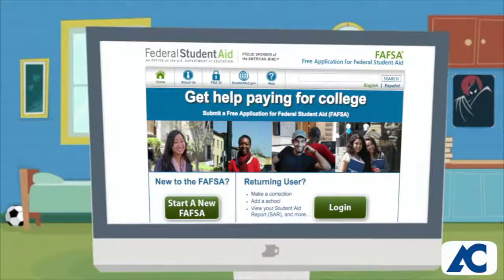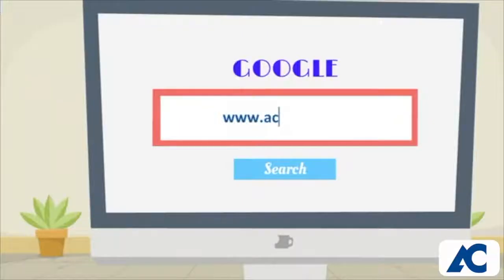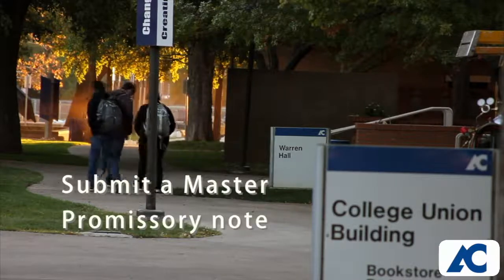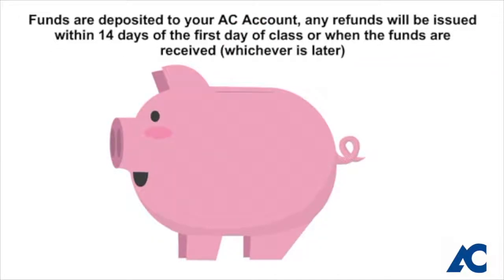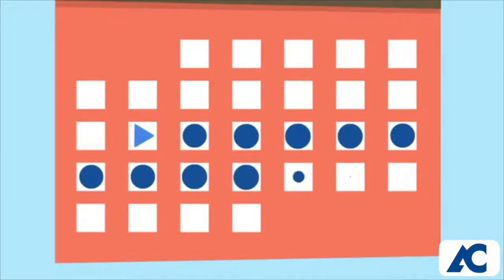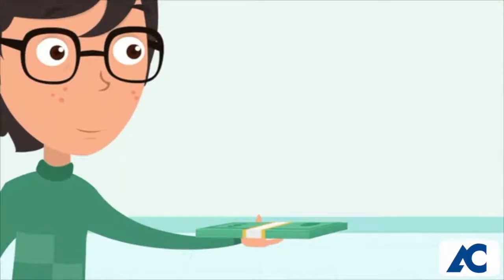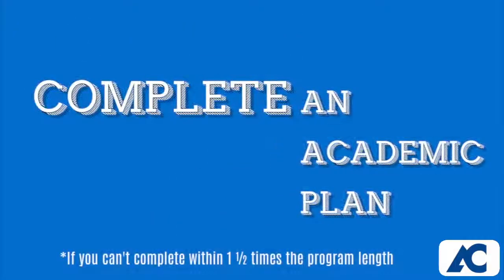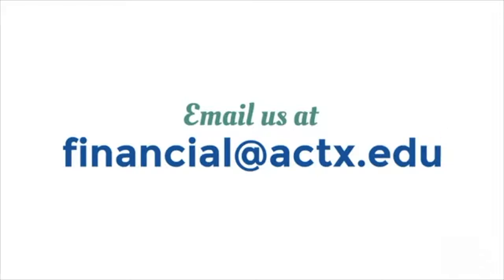AC Financial Aid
Navigating the financial aid jungle can be daunting! Here's a step by step run down of the entire financial aid process– including everything from filling out the FAFSA, grants, scholarships, loans, payment plans, tracking your financial aid status, academic requirements, suspension, and more.